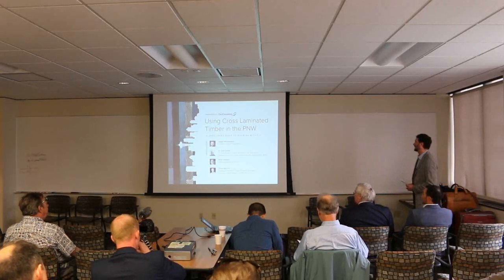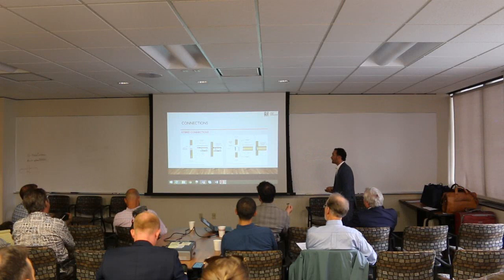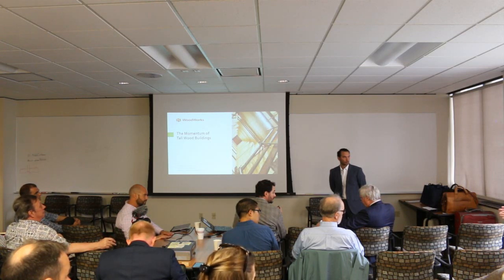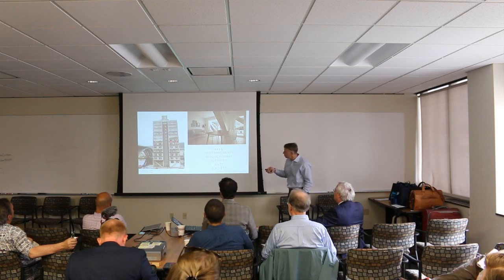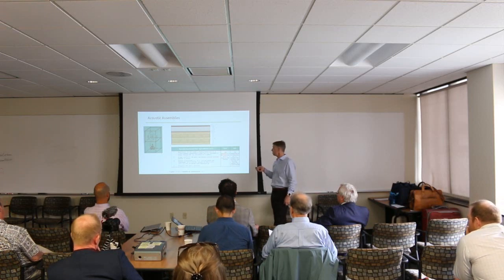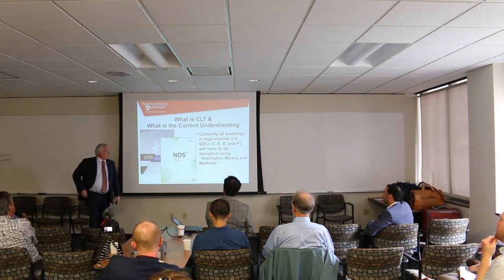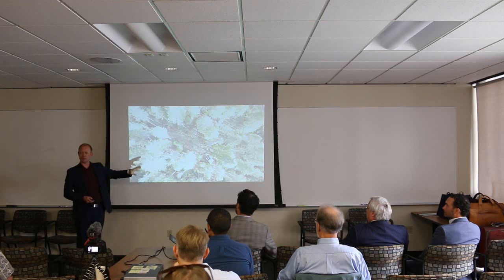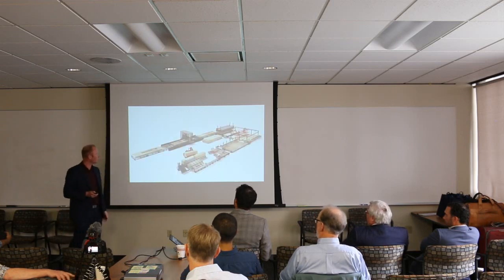Using Cross Laminated Timber in the PNW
This series of four presentations from development professionals in the Pacific Northwest covers what you need to know about building with CLT. GeoEngineers hosted the following presenters:

Logun Rasmussen
Principal at GLR Engineers
Logun is a multi-state licensed Structural Engineer and Professional Engineer with over 13 years of experience as a private consultant in structural engineering. His expertise is in providing a smart and efficient design that is detailed around common construction practices to help ease and speed up construction. Special attention is paid to time and budget with an emphasis in team work to provide the best design for the end user in mind. Logun has been part of many design-builds and is no stranger to large projects with tight time lines or strict budgets. He has an emphasis in steel, pre-cast, tilt-up and specialized wood design. Most recently Logun got the opportunity to design the first CLT project in Spokane, utilizing CLT wall panels for a 9,600 SF fitness center. Logun Graduated from WSU with a bachelor of science in Civil Engineering in 2004. Following college, Logun worked as a private consultant for 11 years prior to branching out to co-found, GLR Engineers located in both Spokane and Boise.

Dr. Dan Dolan
Professor and Director of Codes and Standards, Department of
Civil and Environmental Engineering, Washington State University
Dr. Dolan teaches undergraduate and graduate civil engineering courses. He held a Fulbright Fellowship in 2008 and taught and conducted research on how to design and construct residential buildings to better survive large earthquakes at the Universidad de Concepción in Chile; he also advised the Chilean government and forest industry on how to update design codes and standards.
Dr. Dolan is currently working in collaboration with the Colorado State University, Colorado School of Mines, University of Washington, Lehigh University, the University of Nevada at Reno, Forest Products Lab, and American Wood Council, to develop new designs for using CLT in buildings in seismic areas.

Russ Vaagen
CEO of Vaagen Timbers
Russ Vaagen is the founder and CEO of Vaagen Timbers, a company producing mass timber products including CLT and Glulam beams. Prior to Vaagen Timbers, Russ worked in his family’s company, Vaagen Bros Lumber, for 20 years and served as Vice President for 12 years.
He is a Board Member and Chairman Emeritus for Timber Products Manufacturers Association, the current President of the Northeast Washington Forestry Coalition, and a current member of the board of Sustainable Northwest.
Russ is the creator of theforestblog.com, and writes a column for Timber Processing Magazine. He is also involved in local, state, and national politics as well as international trade.

Ethan Martin
Regional Director – Design and Construction
Services, WoodWorks – Pacific Northwest
As the Northwest Regional Director for the U.S. WoodWorks program, Ethan’s directive is providing project assistance, education, and resources for developers, architects, engineers, and contractors for code-compliant design, engineering, and construction of non-residential and multi-family wood buildings.  Ethan is a licensed engineer and joined WoodWorks when the pilot program went nationwide in 2011.  Prior to that Ethan had his own engineering firm for eight years and is a Civil and Environmental Engineering graduate of Cornell University specializing in structures.